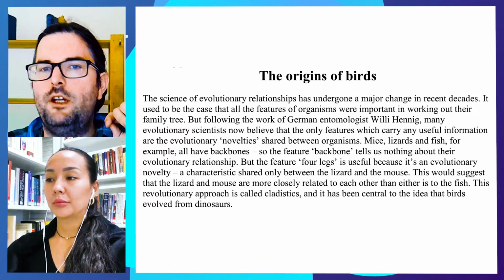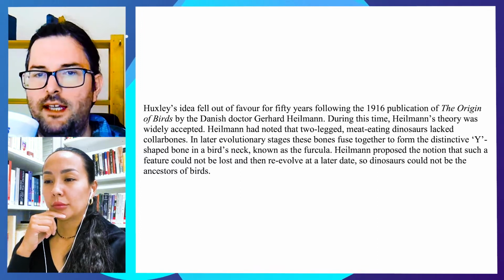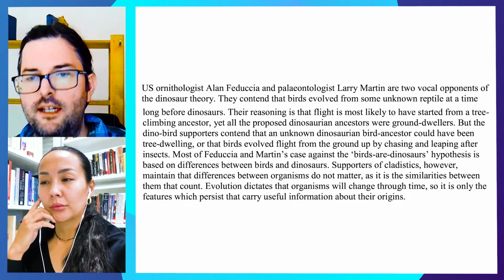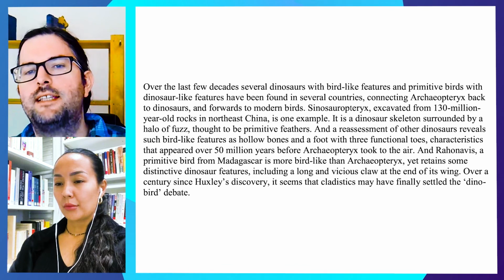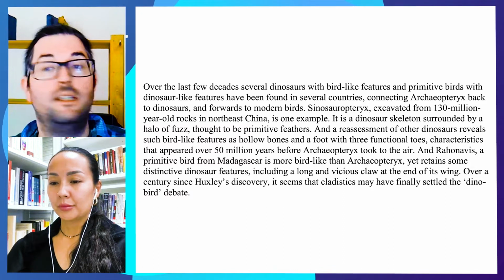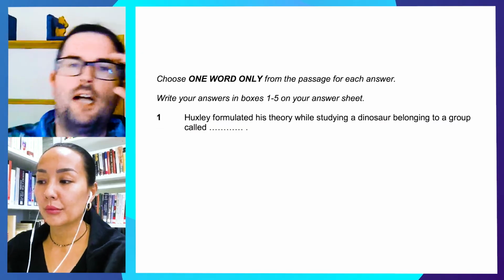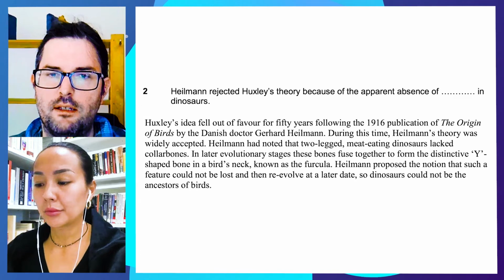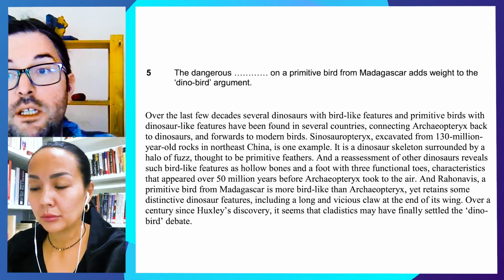IELTS 🇬🇧 Academic reading sample task 📚 Sentence Completion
Если Вы хотите помочь развитию канала, то можете внести любую сумму на следующие реквизиты:

• Сбербанк: 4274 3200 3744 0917

❤ Спасибо всем тем, кто уже помог нашему каналу!